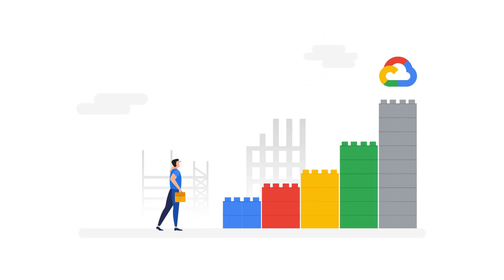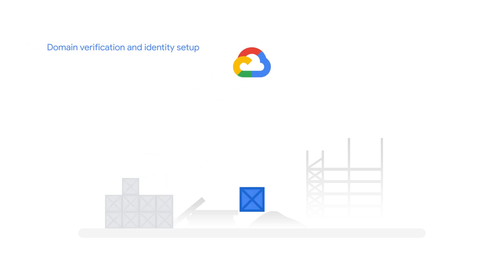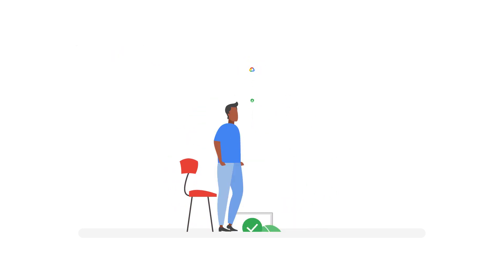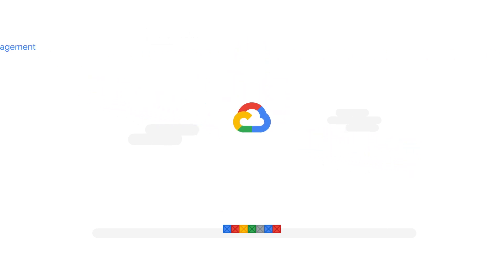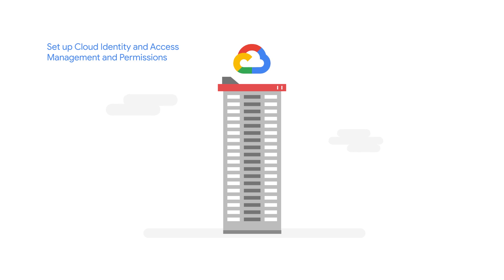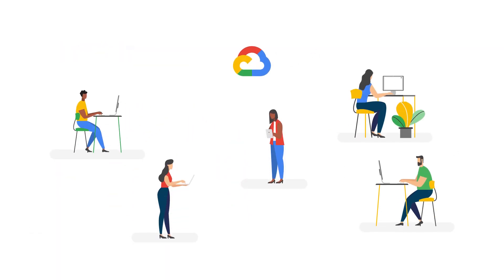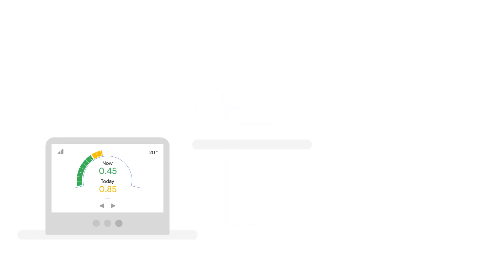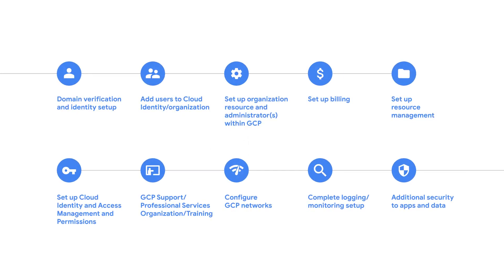10 steps for setting up Google Cloud for enterprise workloads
Ready to set up Google Cloud for scalable, production-ready enterprise workloads? Super administrators can follow the 10 steps laid out in this video, which cover everything from domain verification to security apps. You’ll learn about tools such as Cloud Identity and resource manager, configuring @Google Cloud Platform (GCP) networks, and more.